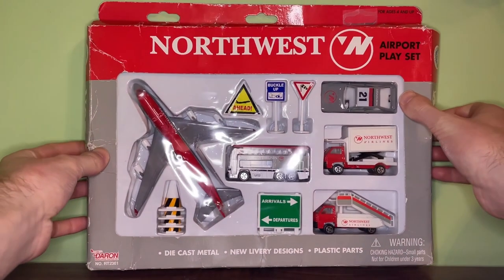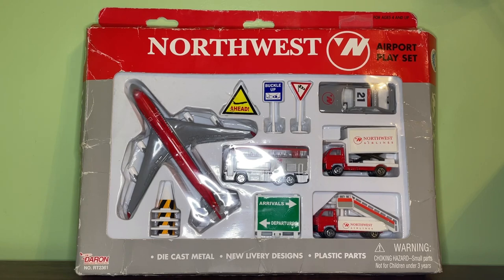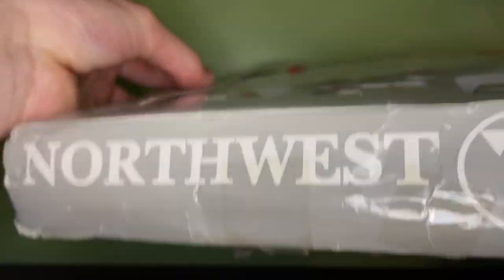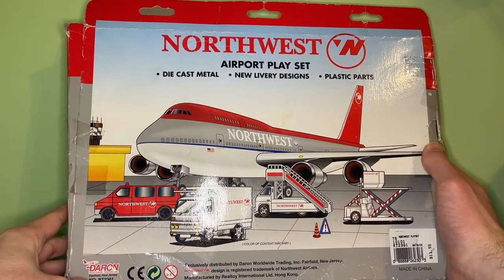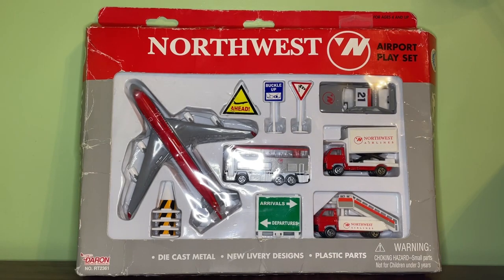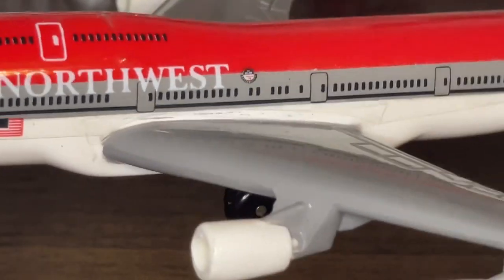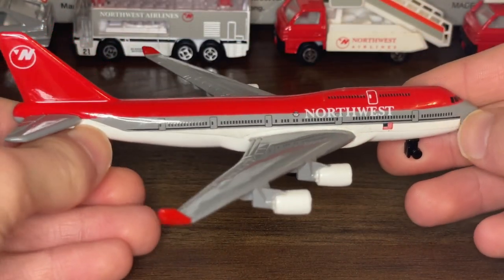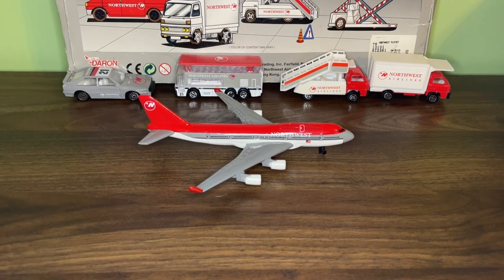Daron Realtoy Northwest Airlines 747 Airport Playset Review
One of the most iconic liveries of a classic airline, the Northwest Airlines 747-400 Airport Playset in the Bowling Shoe Livery!

This video is another one of my “video remakes,” I originally reviewed this playset in 2021 but wanted to remake it to give a more in-depth review and to share some new information!

This playset was distributed as a single plane and normal airport playset from the late 90s to early 2000s. I got this model off of eBay in 2020 and it’s definitely become one of my favorite models! This model is not too rare and can usually be found on eBay for around $30-$50!

There were 2 different types of this model that were produced, if you would like to get the ACTUAL REALTOY version with the Realtoy landing gear, make sure (when getting one with the box) to get the one with the Daron logo on the bottom left corner. The older version with the odd landing gear has Realtoy listed on the bottom left corner and was most likely a pre-1993 model.

In the middle of the video, I mentioned some details about Laurinburg-Maxton Airport which was the airport I explored last month! At this airport remains the world’s last remaining original Northwest Airlines 747-100 in the Bowling Shoe livery from 1989! I wanted to make sure I brought my Realtoy model down to the airport with me to get a few shots with the actual aircraft in the background (as featured in the video).

All other info is explained in the video where I included pictures and details about Maxton Airport!

As promised, here are the links to the videos I mentioned in this video!